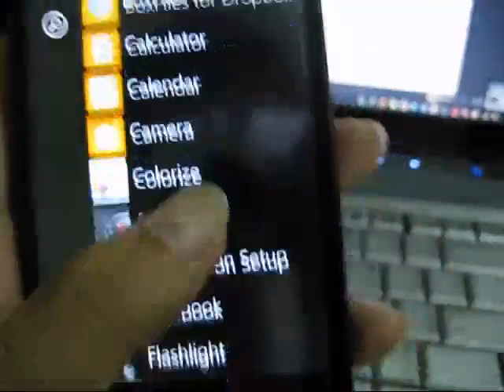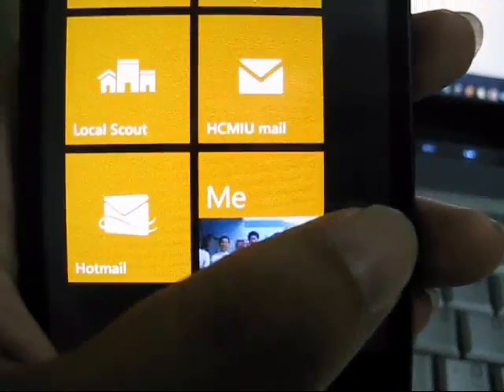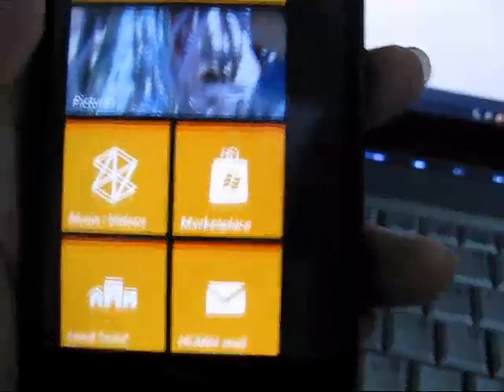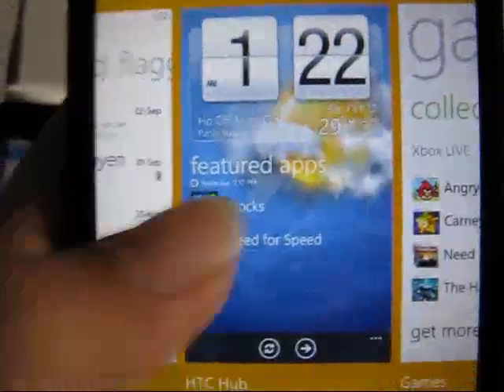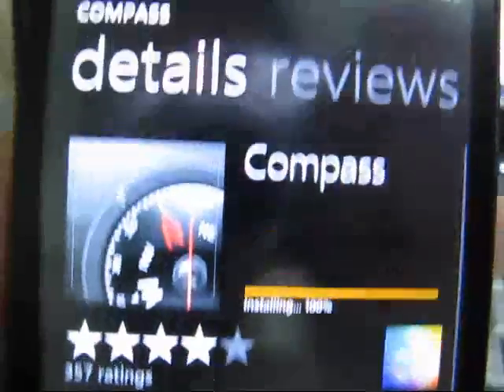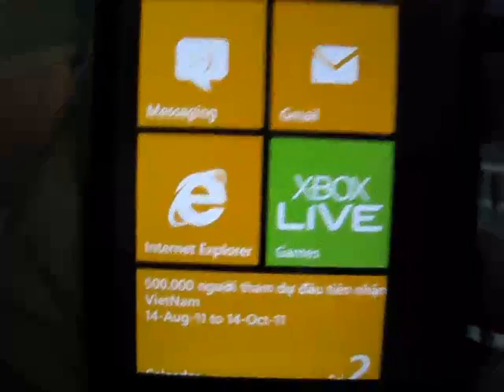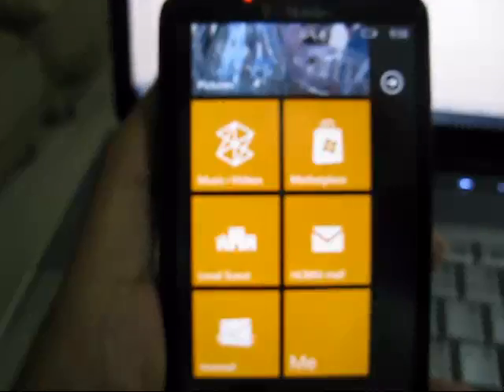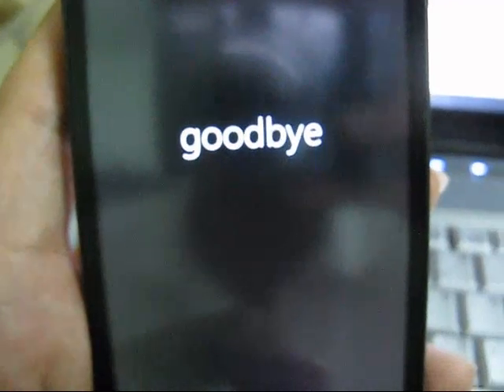Review WP7 Mango 7720 on HD2 - part 2/2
Sorry for my stupid English. Haha!

From now on, with a little trick, HD2 can update the new version of Windows Phone 7 directly via Zune with it's own model name "HTC HD2", not "Schubert" like before.

Từ nay, với 1 chút thủ thuật, HD2 đã có thể cập nhật phiên bản mới của Windows Phone 7 trực tiếp thông qua phần mềm Zune và với tên "HTC HD2", chứ không còn phải mượn tên "Schubert" (HD7) nữa.